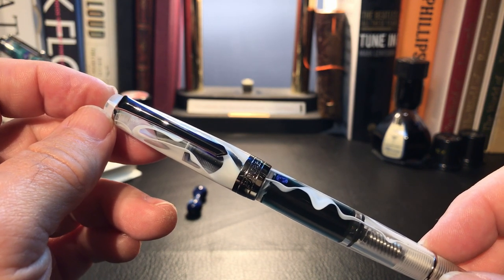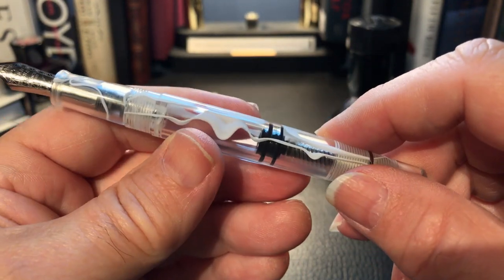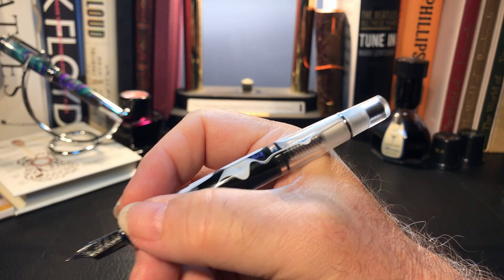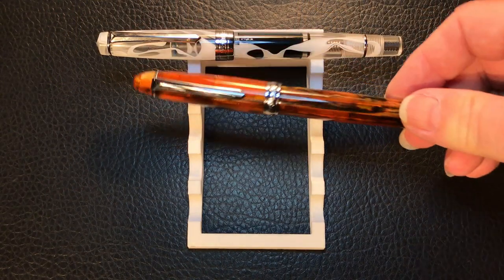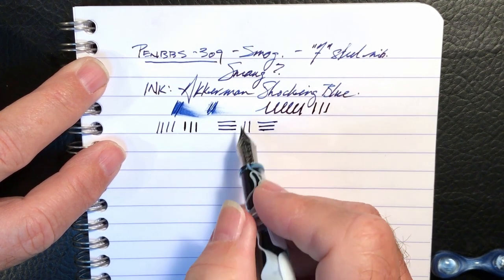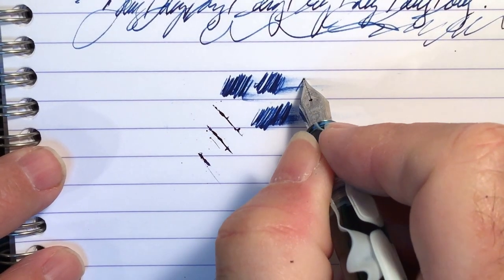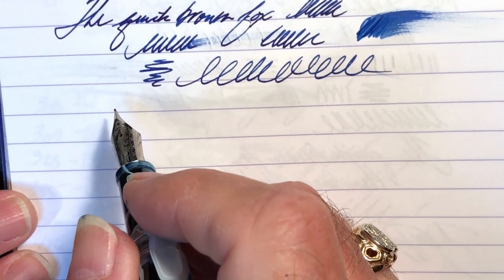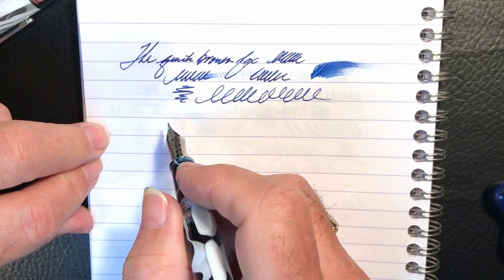PenBBS 309 Piston Filler Fountain Pen Review, Nib Tuning and Nib Swap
This is my first Penbbs 309 piston filler fountain pen. This pen was generously gifted to me by Claudia of Bauerinks.ca in Toronto. I will unbox it, talk about the parts and features of the pen, provide some size comparisons and measurements, and then do a writing sample. After the writing sample, I will talk about what I like and what I don't like about the pen.

I will also show how to do a nib tuning, replacement, and a nib swap on a Penbbs fountain pen.

Please feel free to use the timestamps provided below to skip to various parts of the review.

Timestamps:
Start 0:00
Unboxing 1:12
Inking with Akkerman Shocking Blue 5:55
Parts and Features 11:00
Size Comparisons 17:26
Measurements 19:38
Writing Sample 19:52
Nib Tuning 25:17
Nib Replacement and Swapping 29:50
Likes and Dislikes  34:05